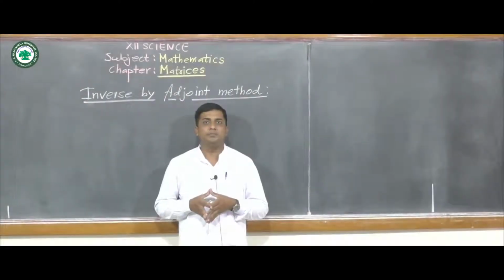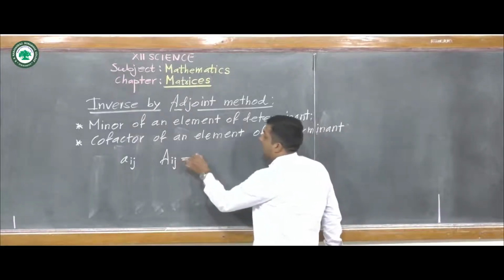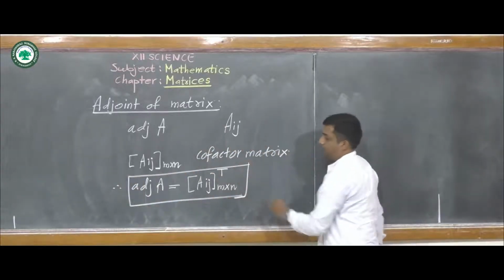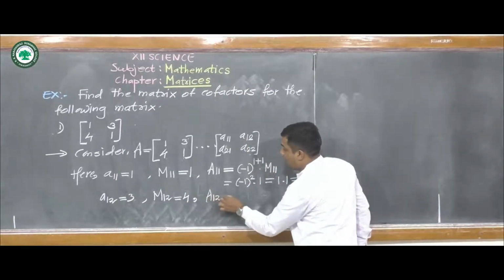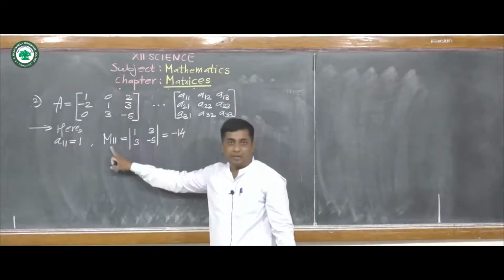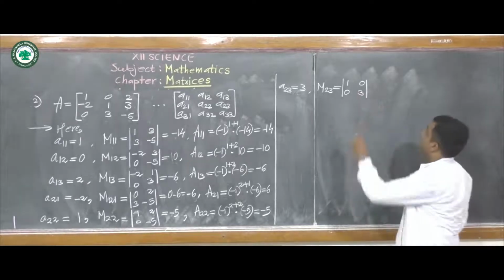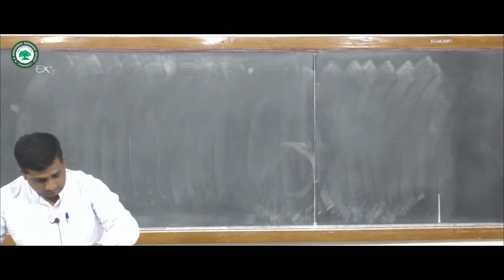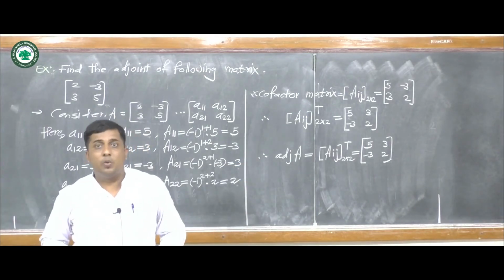XII.SCI. (Math) || Topic: Matrices || By Rajale J.S.